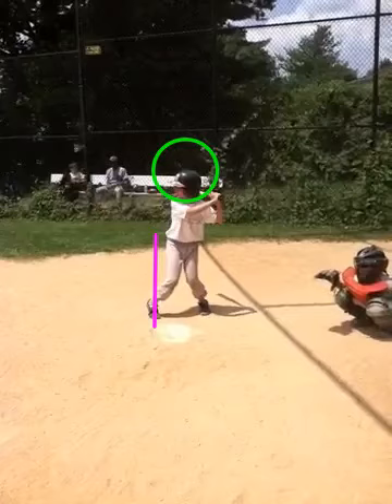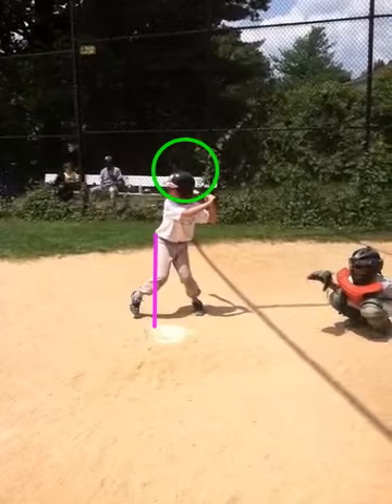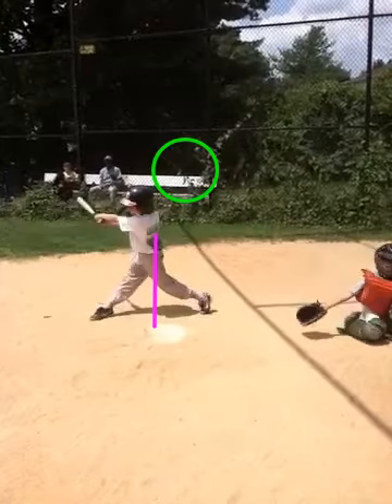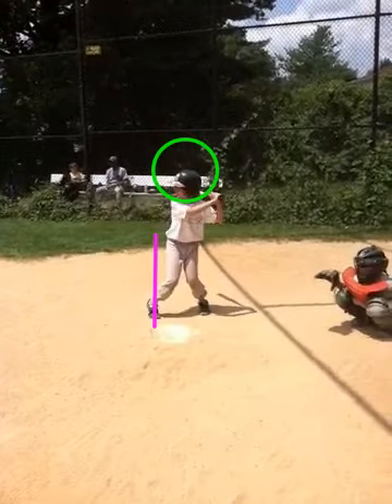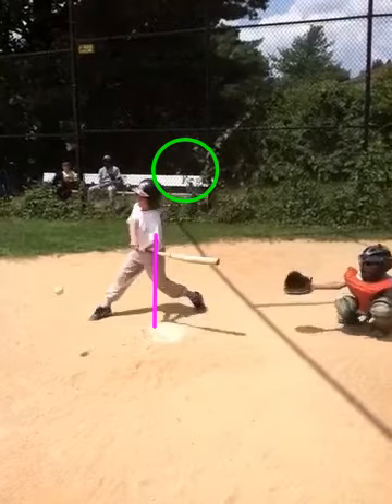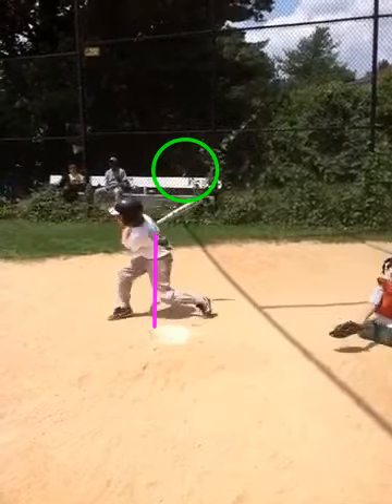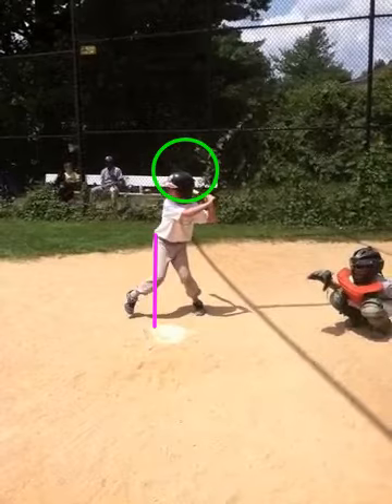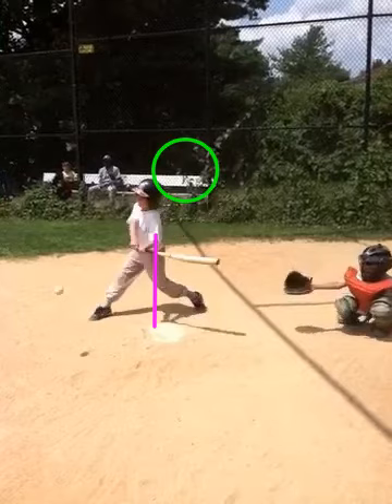Dan Vasapoli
To view more of Coach Gurney's Free Videos with mechanical baseball analysis, go